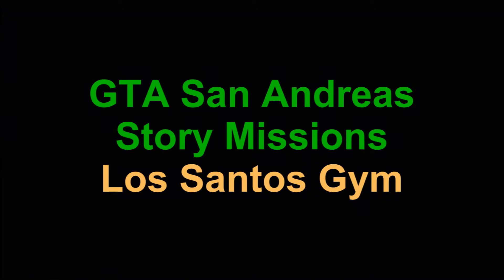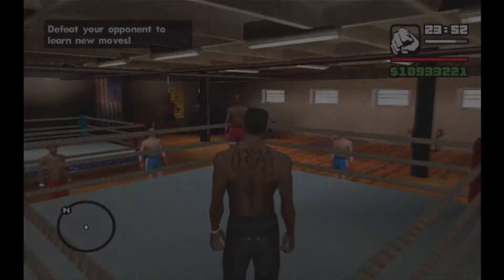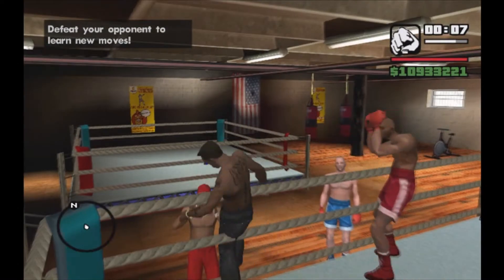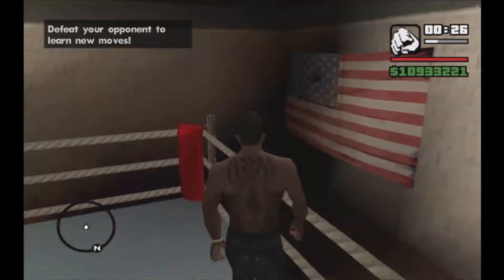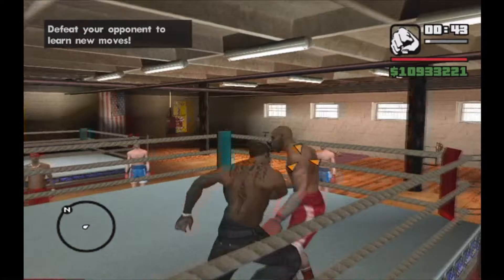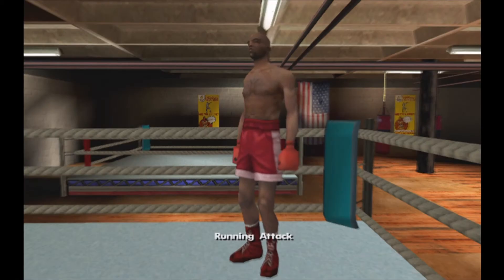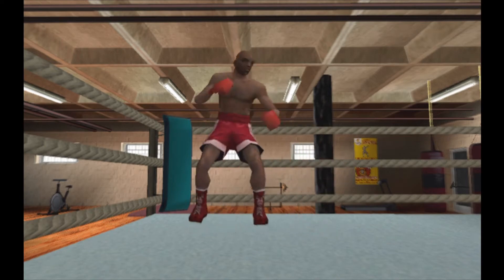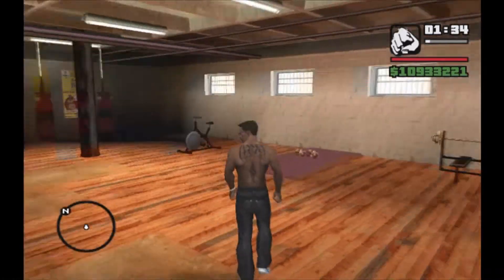GTA San Andreas Missions 11 Los Santos Gym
GTA San Andreas Story Missions.